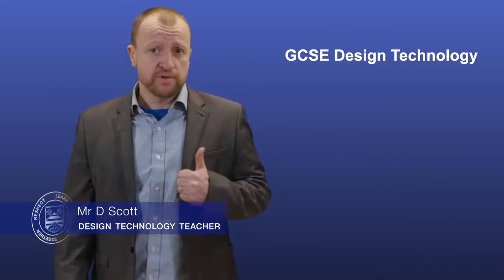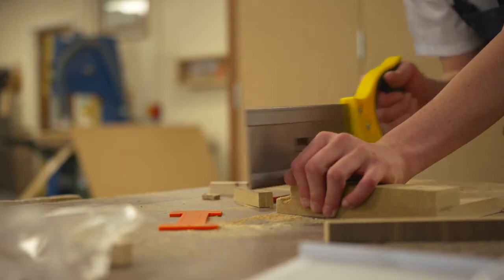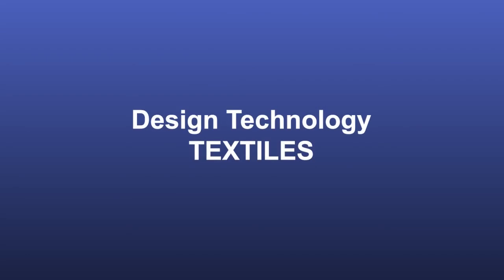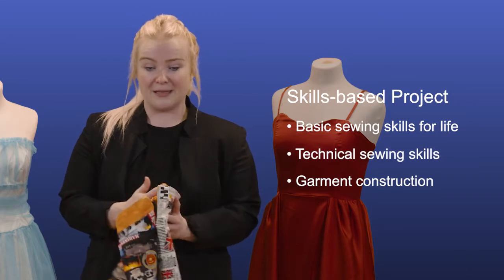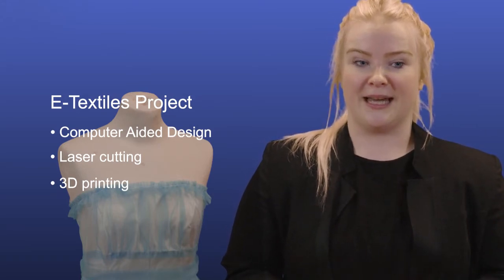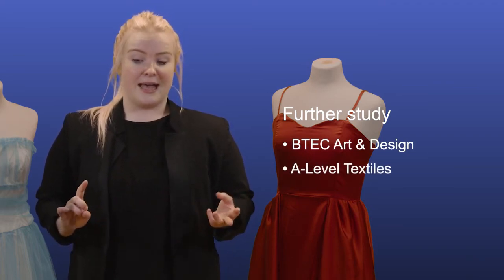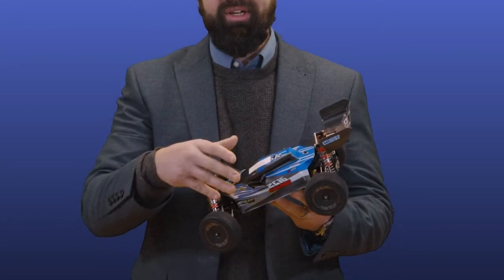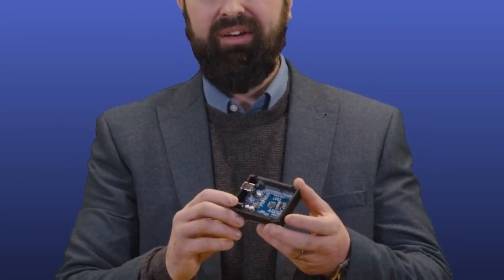DESIGN TECHNOLOGY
Longridge High School 2021 Options